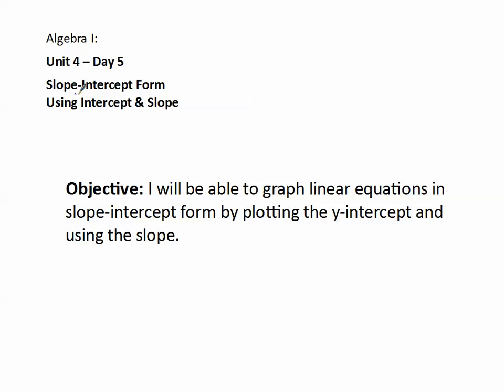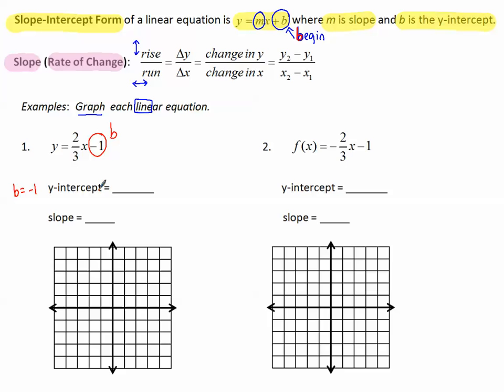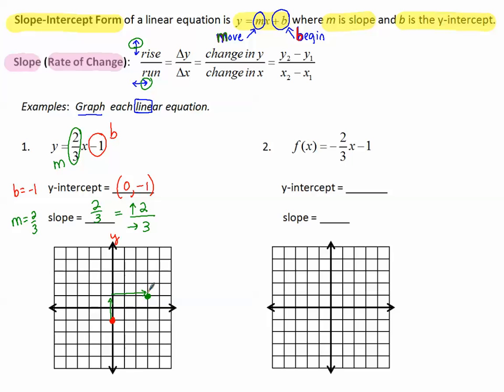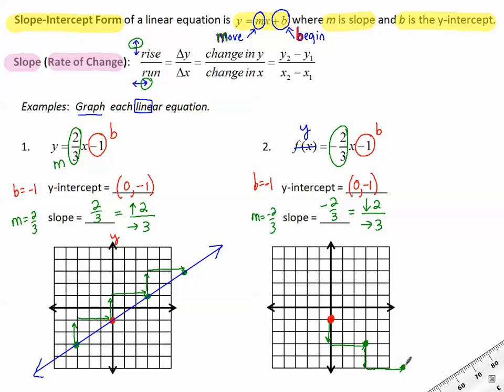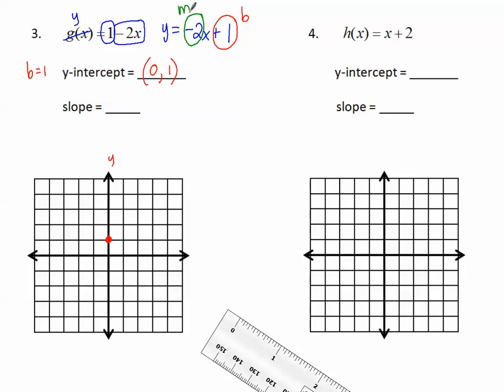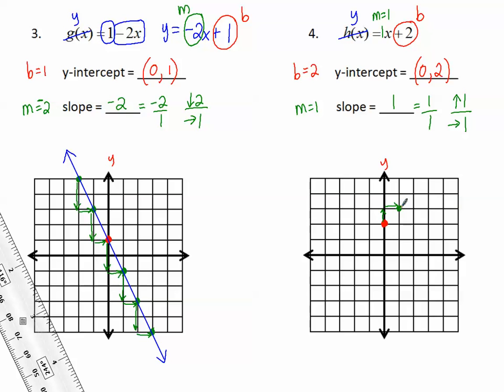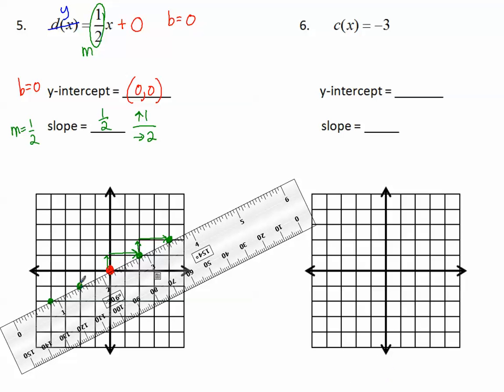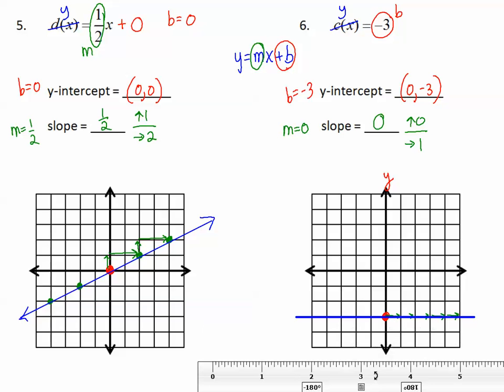5 Slope-Intercept Form Using b and m